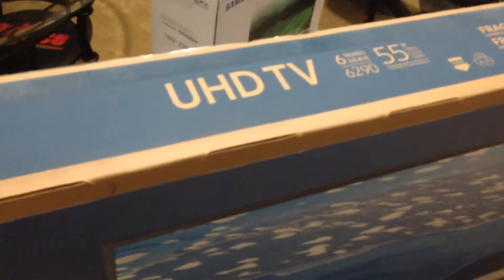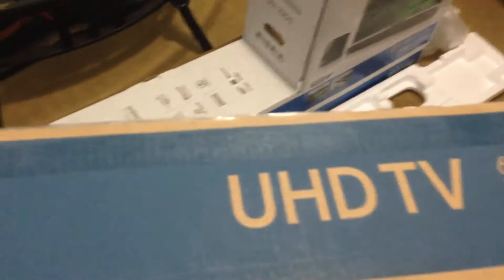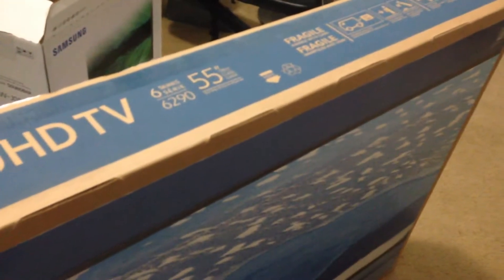Smart tv Samsung 4K UHD 55" unboxing part 1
Happy thanksgiving day very good tv good deal from target I'm happy with it my first time to buy on thanksgiving never done b4 easy and quick to get it from the store thanks for watching..